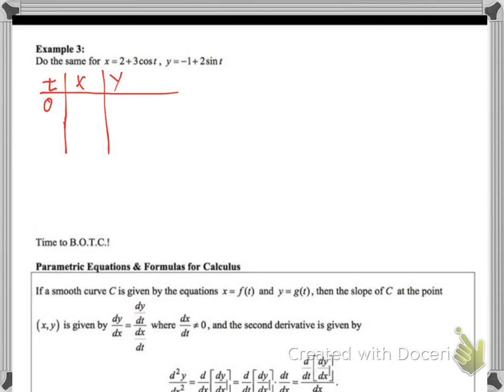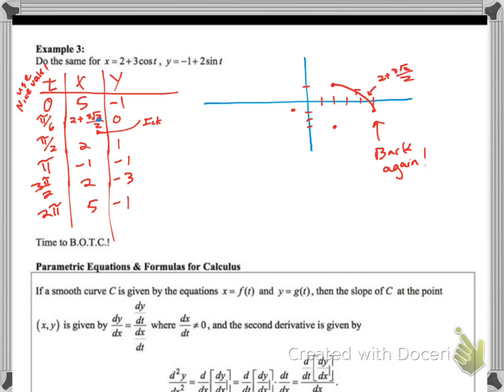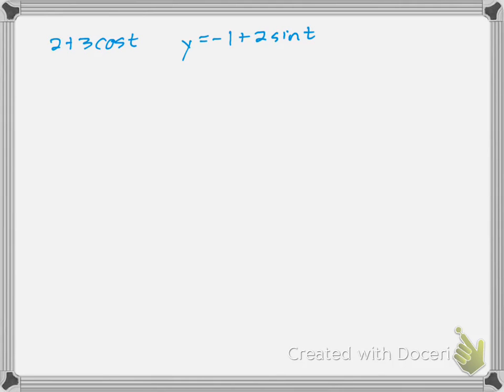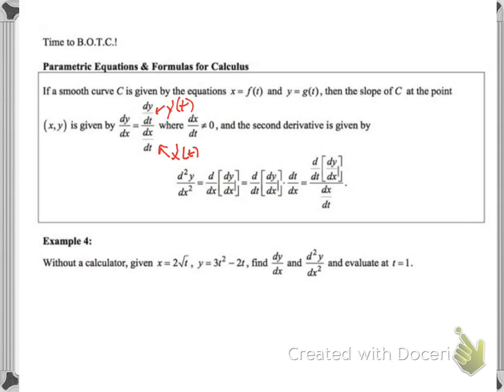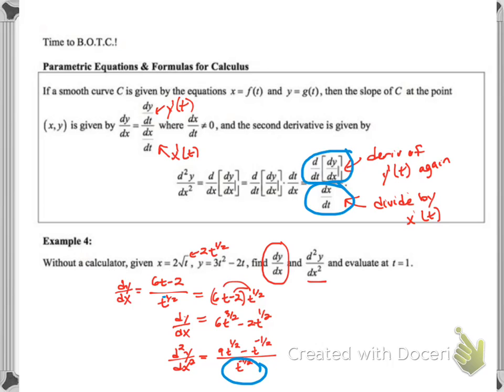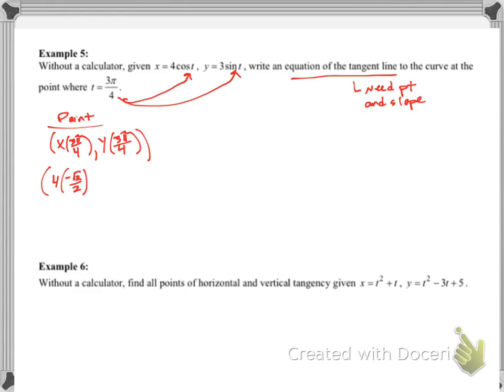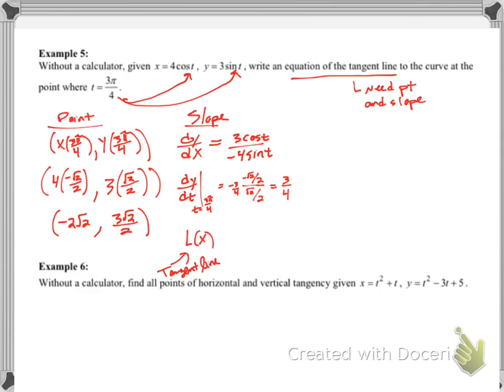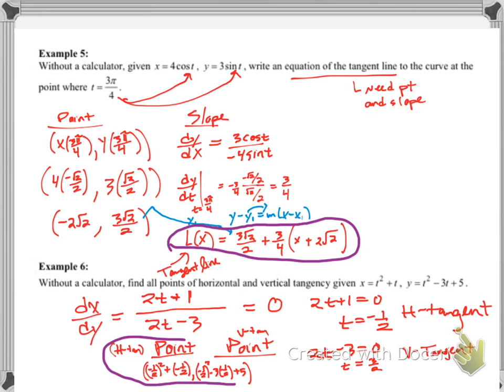paravect notes part II